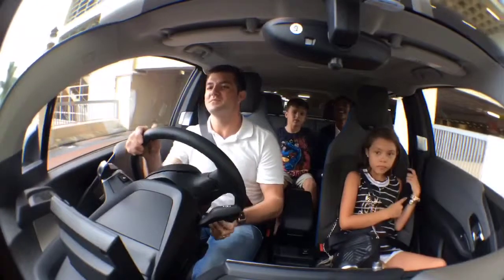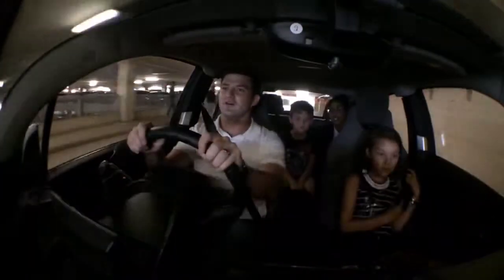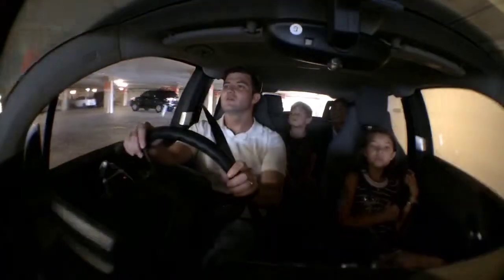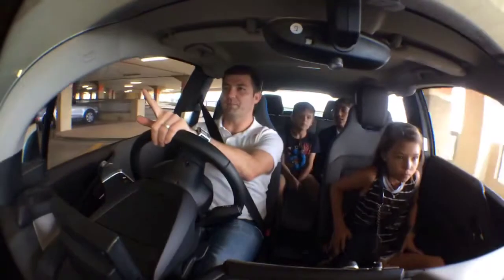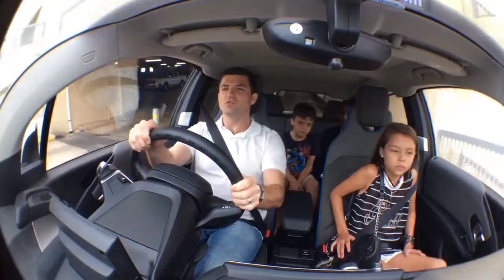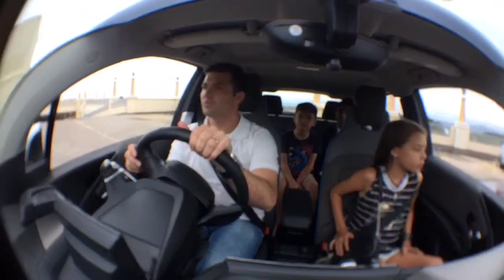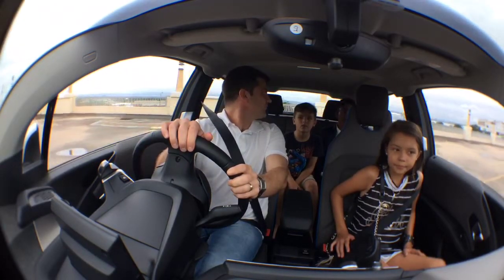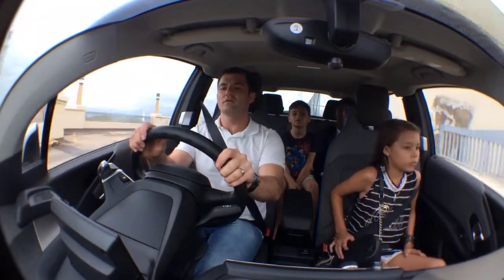Your BMW i3 Experience